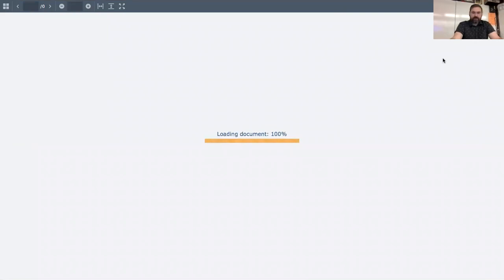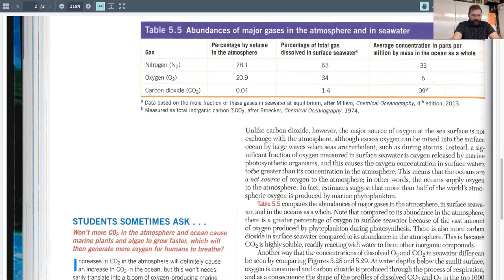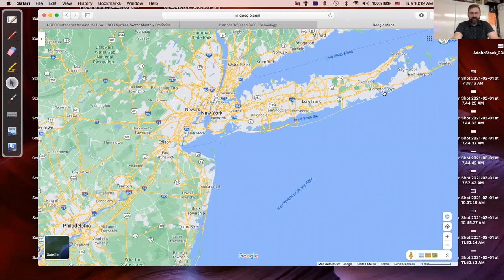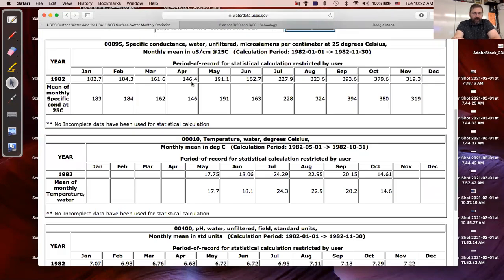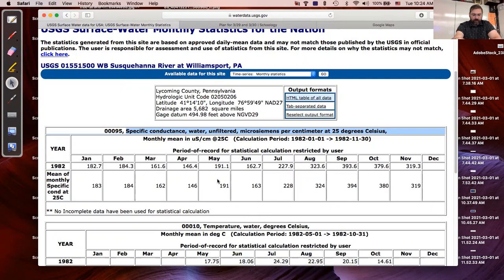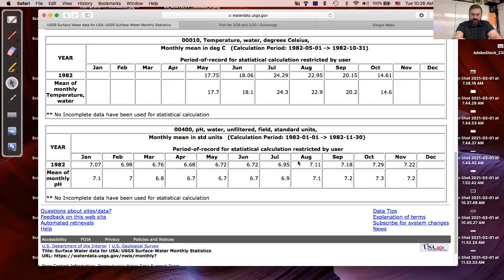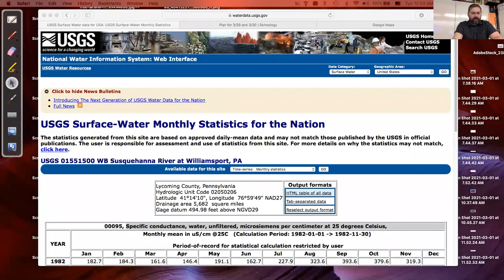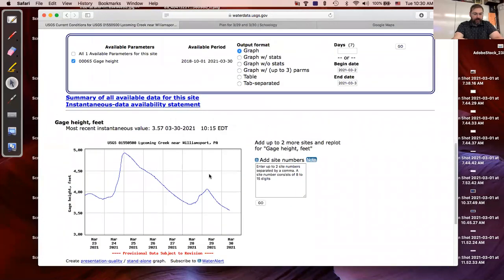Freshwater vs. Saltwater Fish Resiliency - Oceanography - 3/30/21